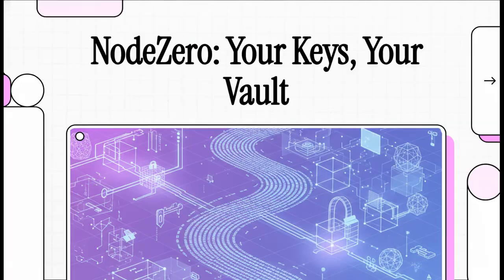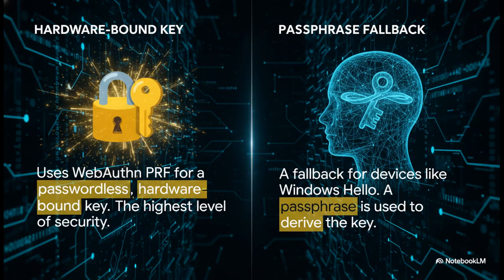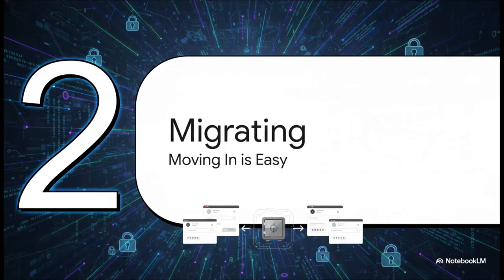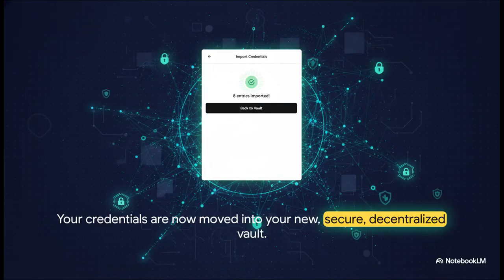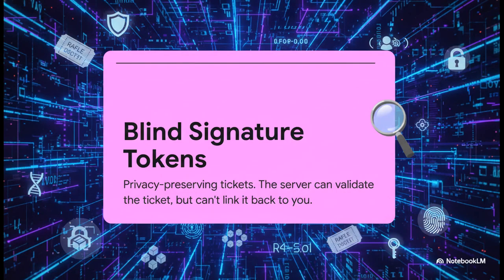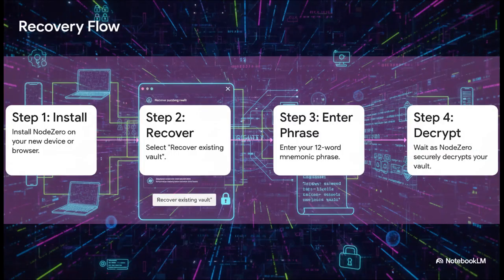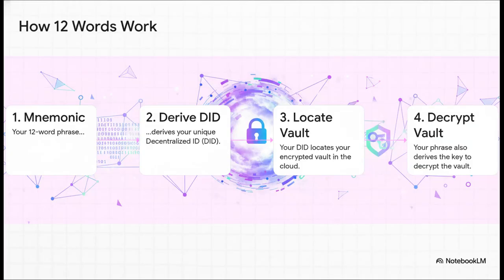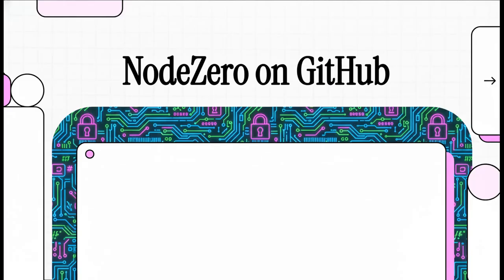NodeZero Your Keys, Your Vault Usecases